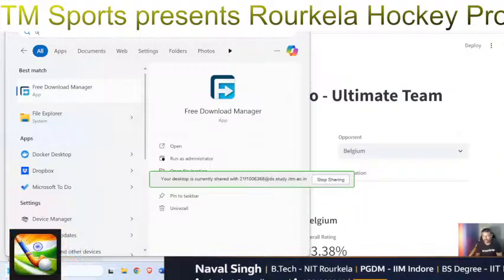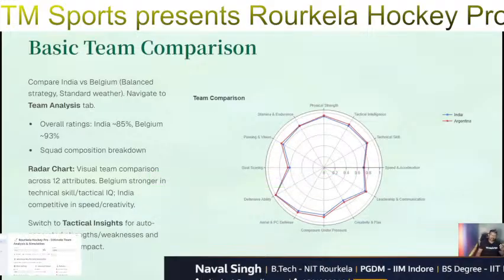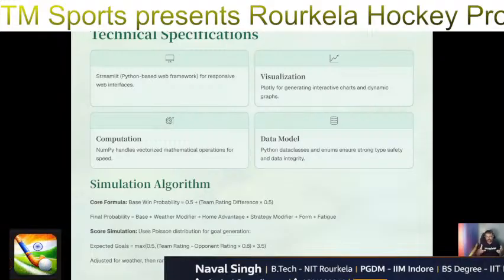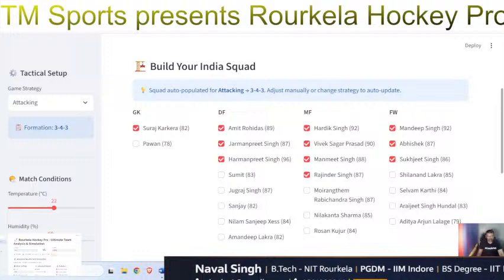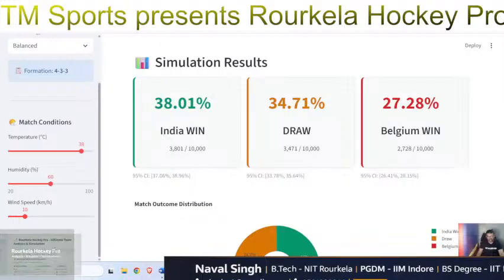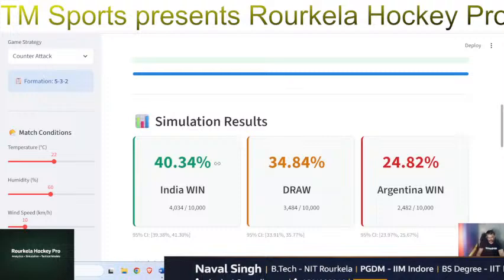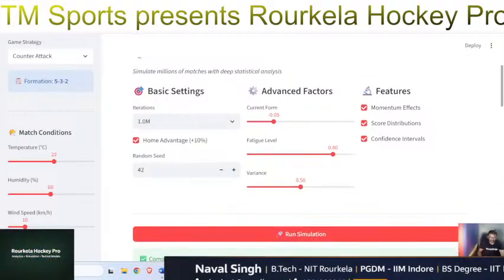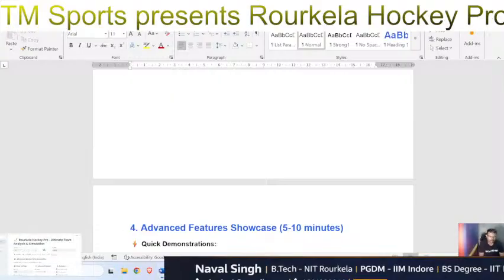MORNING STREAM: India vs Belgium | 1M Hockey Strategy Sim | Live Tactical Analysis from Rourkela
Live from Rourkela 🇮🇳 — running a 1,000,000-iteration hockey strategy simulation during the Hockey Pro League clash India vs Belgium.

This stream breaks down:
• Pressing triggers
• PC conversion probability
• Defensive block efficiency
• Substitution timing & fatigue curves
• Game-state decisions (1–0 down / late equaliser scenarios)

Built using AI + match-state modeling, this is not commentary — it’s decision support for elite hockey environments.

I’m actively looking to collaborate with national teams, leagues, and high-performance units as a Hockey Analytics / AI Assistant (short-term, match-specific or remote-hybrid roles).

If you’re working in performance, coaching, or analysis — happy to jump on a short call and walk through the live model outputs.